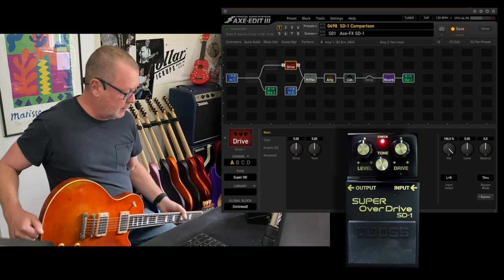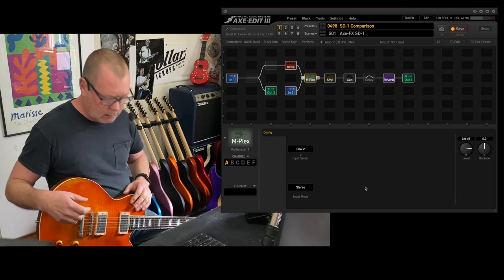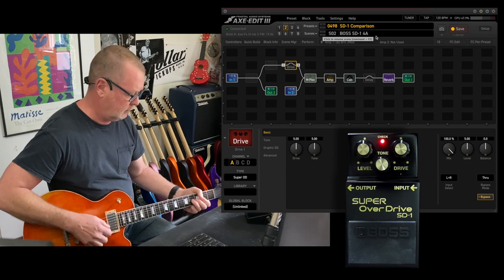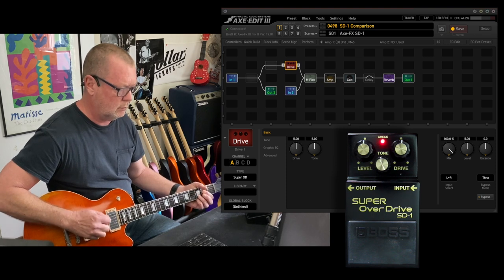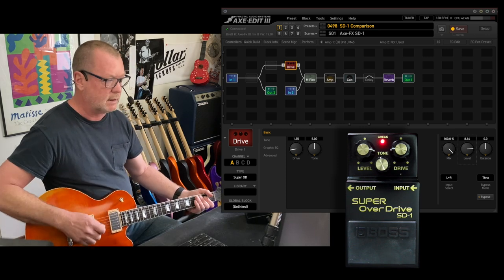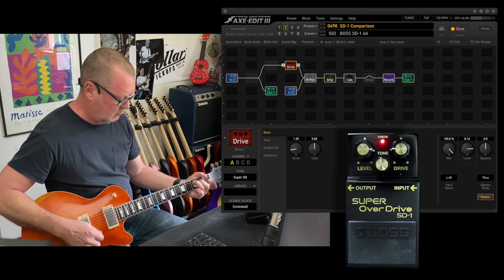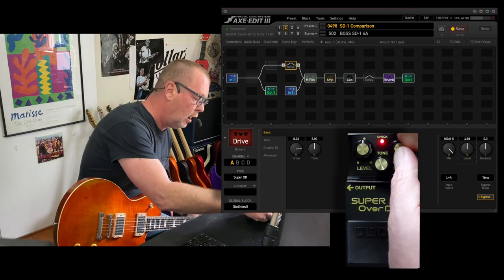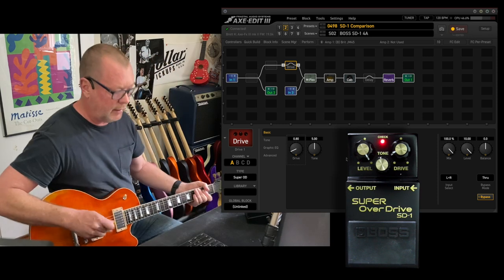BOSS SD-1 4A vs Axe-FX III SD-1 model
Playing around this morning, I noticed how remarkably close the Axe-FX III SD-1 Overdrive model was to the real thing - which is an old favourite. This shouldn't come as a surprise as the Axe's hundreds of models are generally bang on. So, why not put them head to head? BOSS vs the Axe? I have the technology, let's go! So for your entertainment pleasure and possible enlightenment, I give you my BOSS SD-1 vs Axe-FX III SD-1 video. Next up, the MT-2 Metal Zone. 🤘🏻

Today's tools:

Guitar: 2020 Eastman Guitars SB59/v with Lollar Imperials
Amp: Axe-FX III MKII running Cygnus FW 19.04 - Marshall JTM45 model
Cables: BOSS
Power Supply: Eventide PowerMax by Cioks
Mic: Samson Airline77 (me)
Camera: iPhone 11 Pro and Canon D60